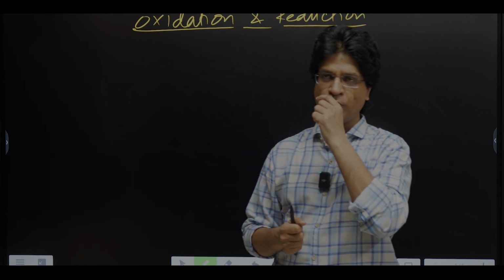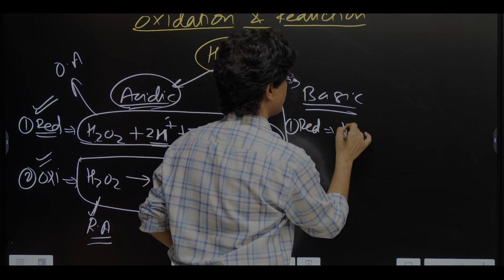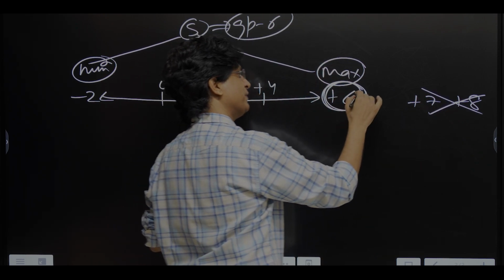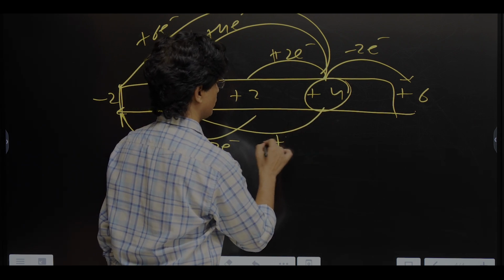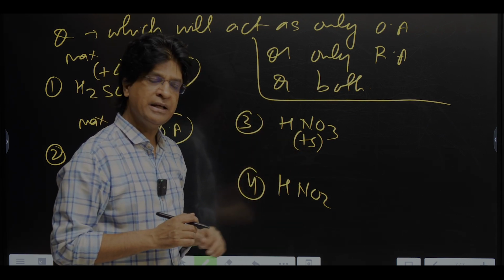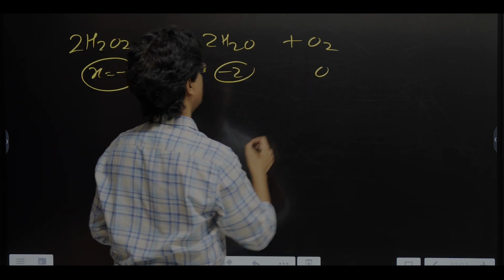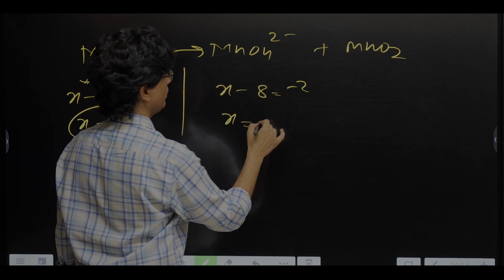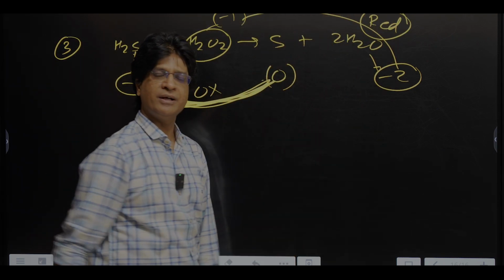Redox Reactions part 2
Redox reactions is a very important topic of Physical chemistry. Every year so many questions are asked from it  in various national and state level examinations.The concept comes in handy in various other chapters of chemistry as well. So, Here I am presenting a lecture on oxidation numbers.